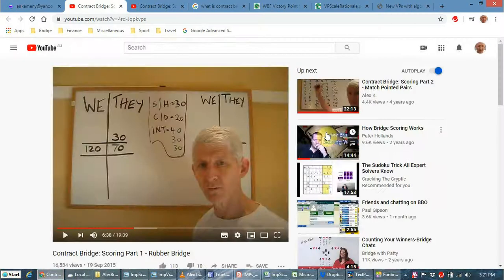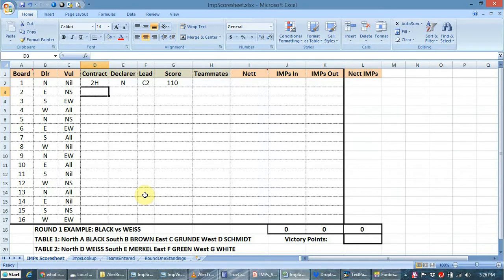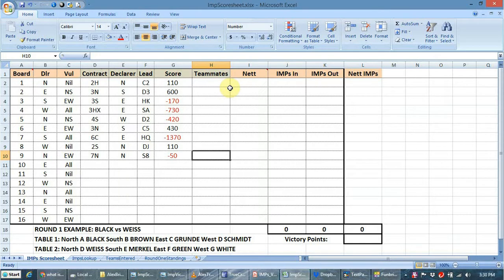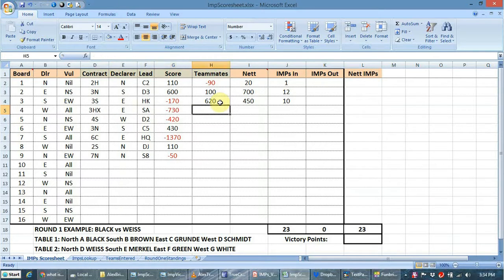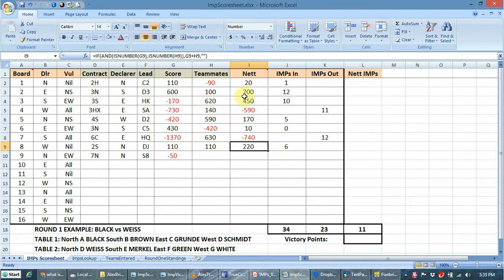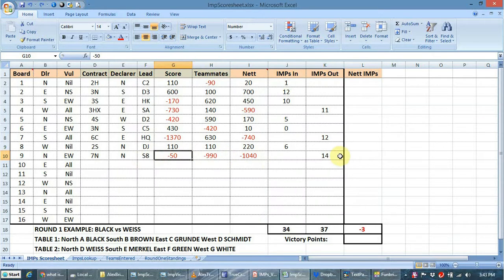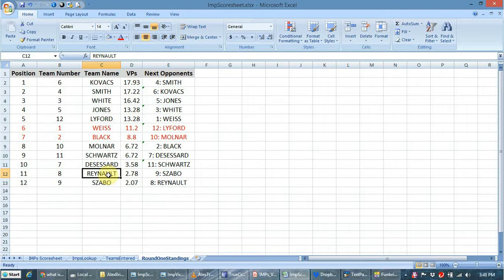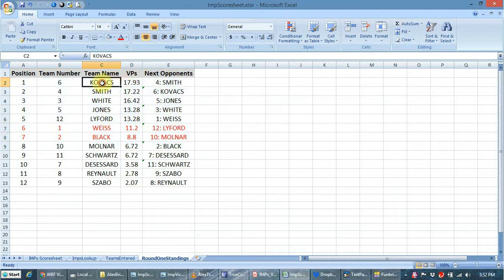Contract Bridge: Scoring Part 3 - Teams Bridge using IMPs and Victory Points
In this video, I try to explain how Team bridge "IMPs" scoring works. I intended this video as part three of my series on scoring contract bridge. The video is intended to show improving players who have played some "duplicate" (percentage scored) pairs tournaments in a bridge club, how to transition to playing teams bridge.

During the sample score up, I also comment on how tactics for teams bridge differ from tactics in match-pointed pairs

Remember, your director and club software will handle all the scoring, it will work out your IMPs and Victory points for you. So just go along and play!

The idea here is to explain in detail how the scoring works, since only by understanding the scoring can your tactics be adjusted accordingly.

My other videos in this series are:

Contract Bridge: Scoring Part 1 - Rubber Bridge

Contract Bridge: Scoring Part 2 - Match Pointed Pairs